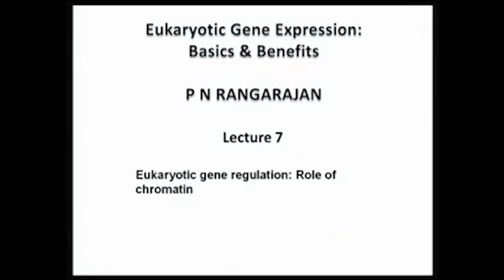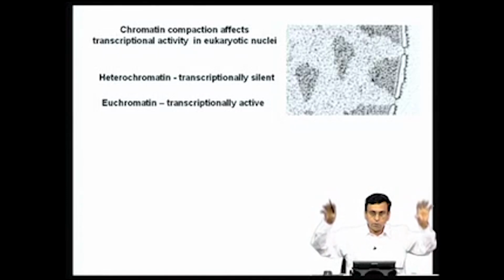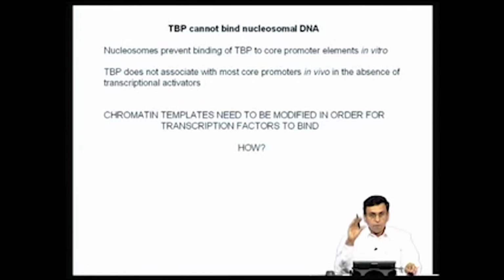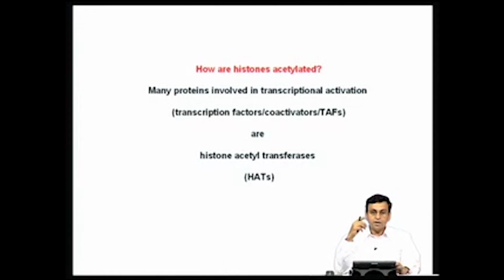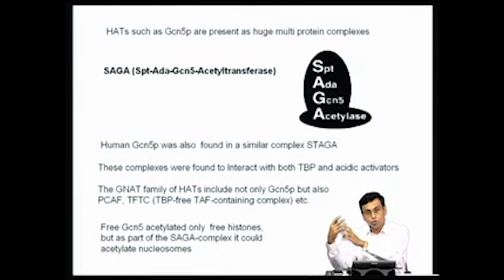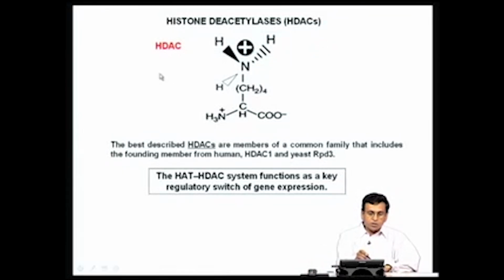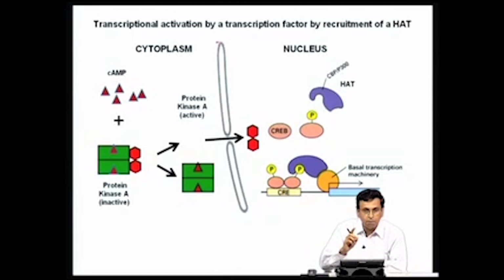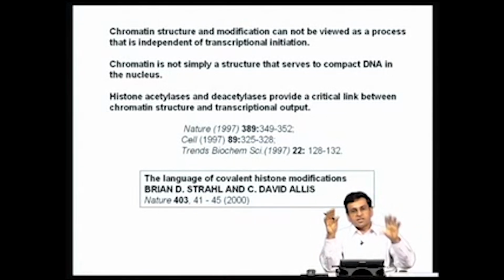Role of chromatin in eukaryotic gene regulation